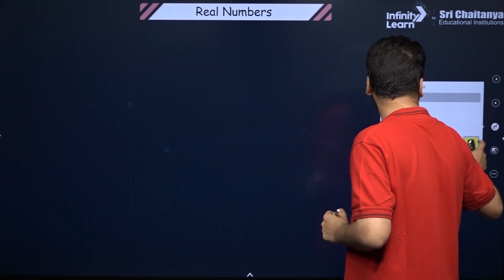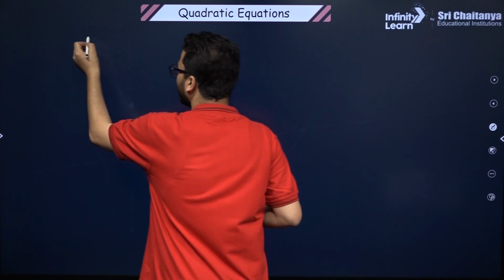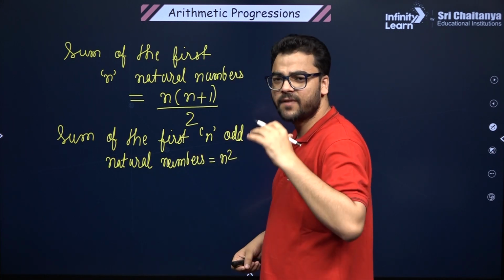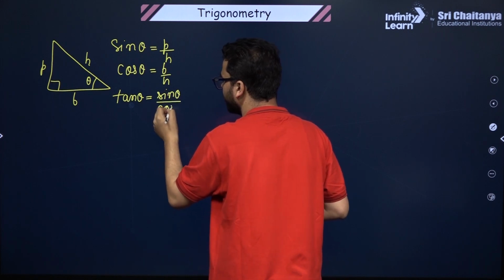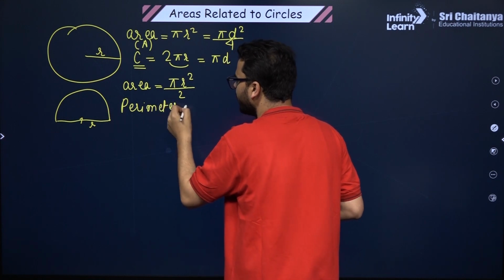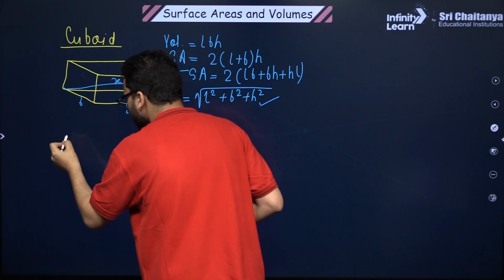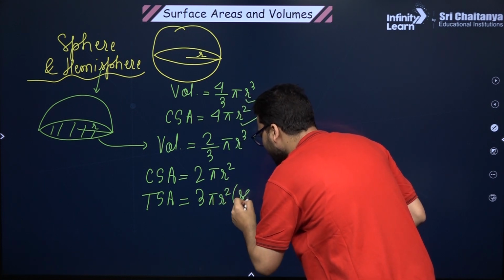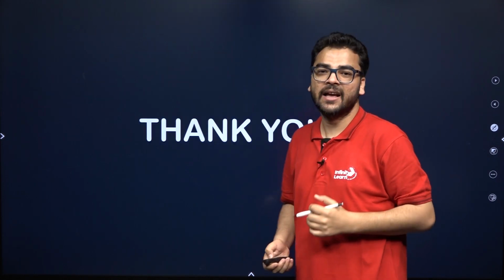All Formulae for CBSE Class 10- Sutra - Math || Board Brahmastra || Misbah Sir || Infinity Learn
📅🆓NEET Rank & College Predictor 2024 Don’t Memorise brings learning to life through its captivating educational videos.

A CBSE Class 10 Crash Course- Board Brahmastra is a program designed to help students prepare for their CBSE Class 10 exams in 30 days of time. Board Brahmastra cover all the important topics and concepts that are tested in the exams and provide students with an intensive review of the PDF. Board Brahmastra include lectures, practice problems, and other learning materials to help students master the subject matter. Board Brahmastra helpful for students who need to review a large amount of material quickly, or who may have missed some classes due to illness or other reasons. Board Brahmastra can also be useful for students who want to improve their scores on the exams or who are aiming for high mark